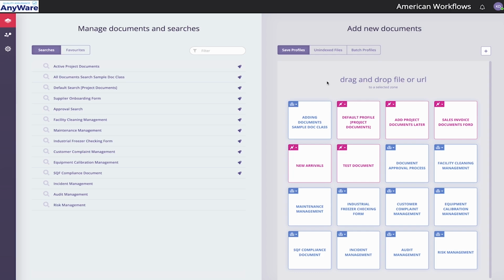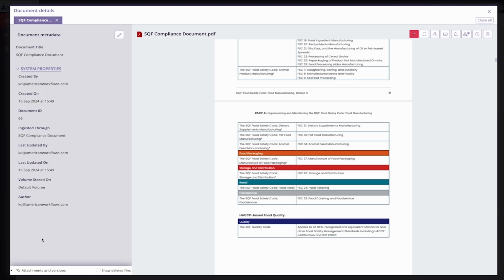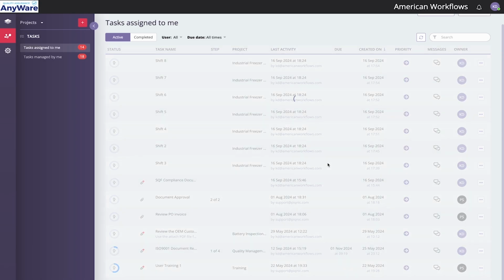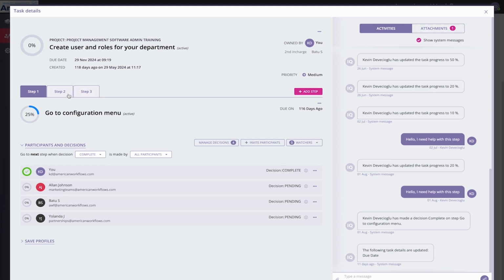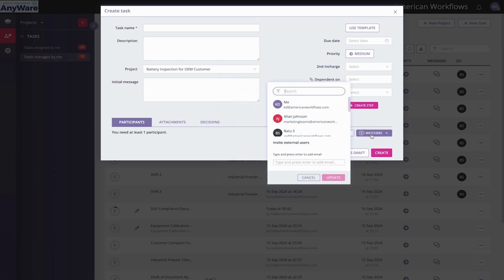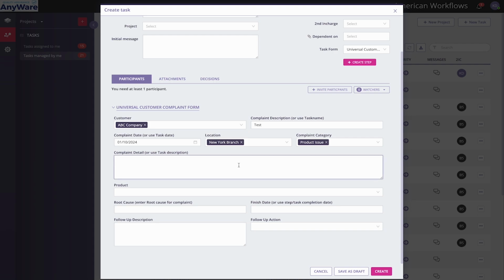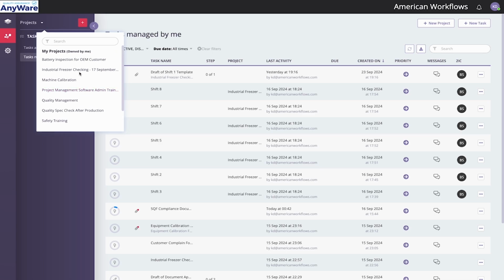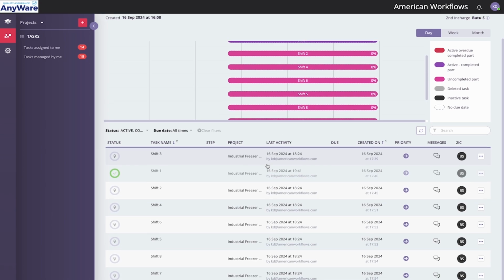Quality Assurance AnyWare in Automotive Industry